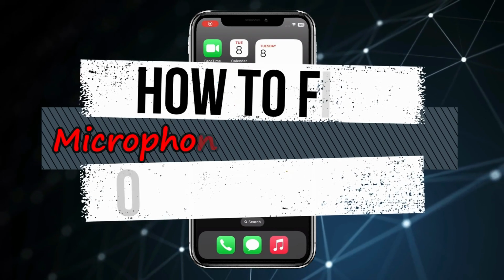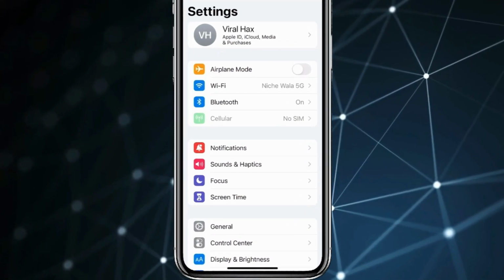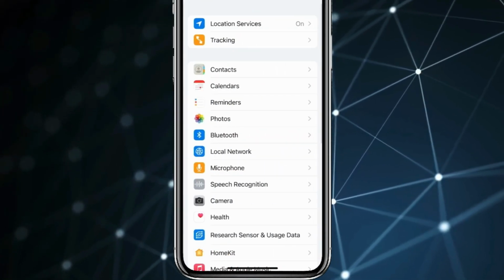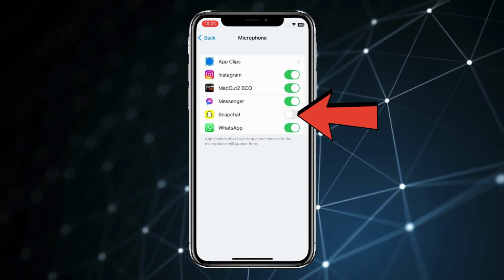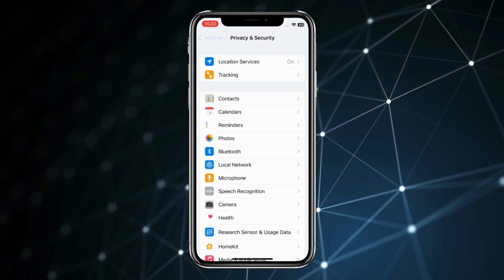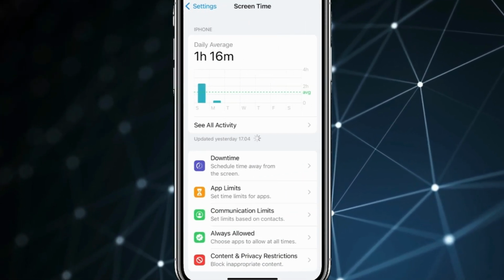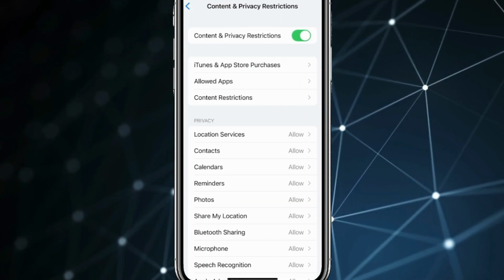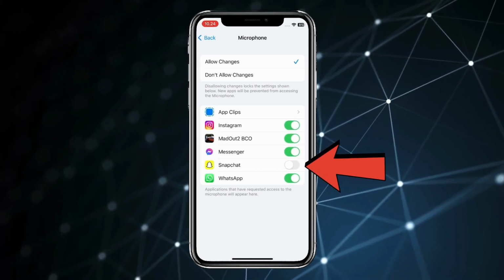How to Fix Microphone Not Working on Snapchat ✅ | Mic Not Working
HashTags
Topics Covered in This Video
how to fix mic not working on snapchat
How to fix mic not working on snapchat iphone
Snapchat mic not working iPhone
How to fix mic not working on snapchat android
Snapchat microphone not working Android
Snapchat microphone not working iPhone
How to fix microphone not working on snapchat iphone
How to fix microphone not working on snapchat android